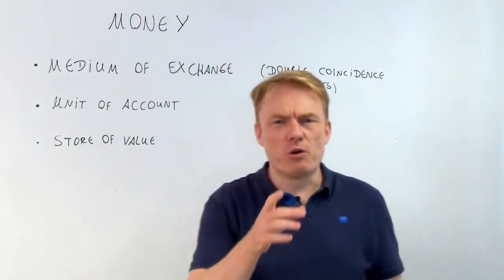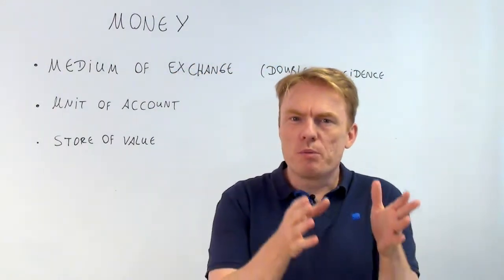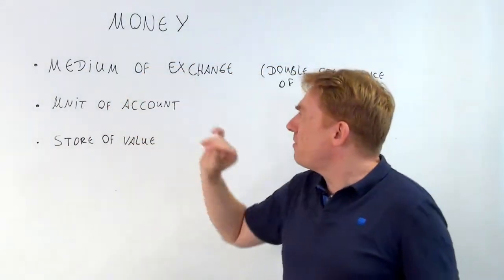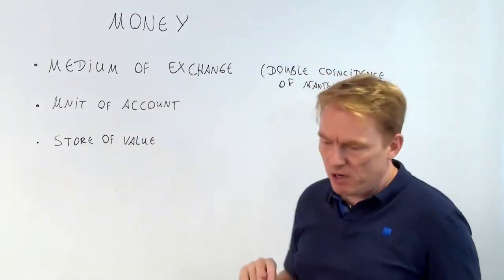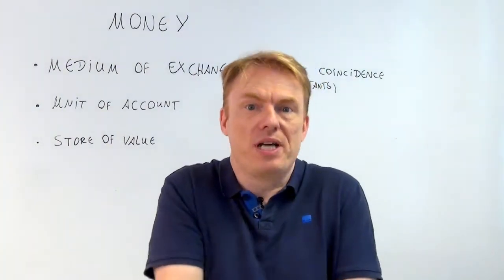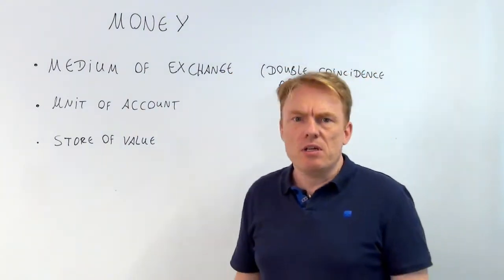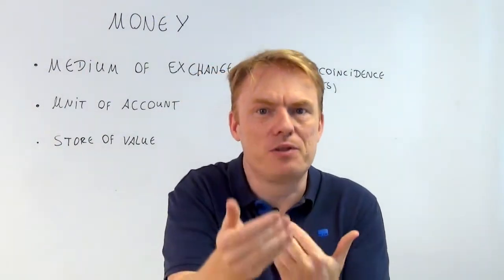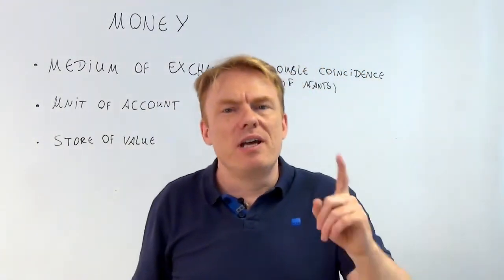cfa economics properties of money cfa-course.com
We are talking about money and its properties.
First property is medium or exchange. The second one is the unit of account and the third is the store of value.